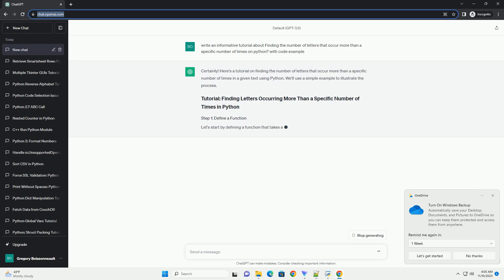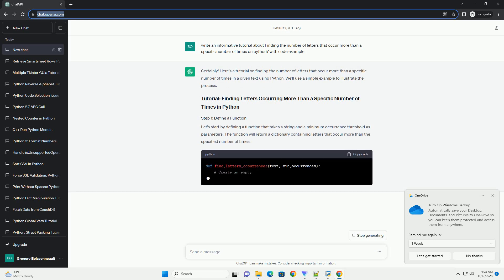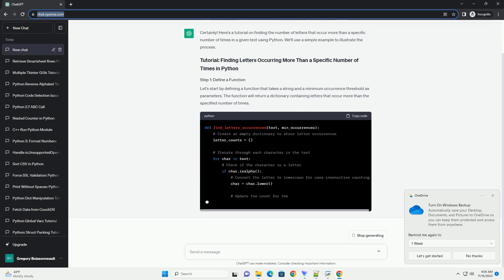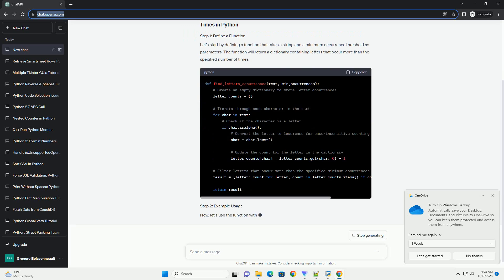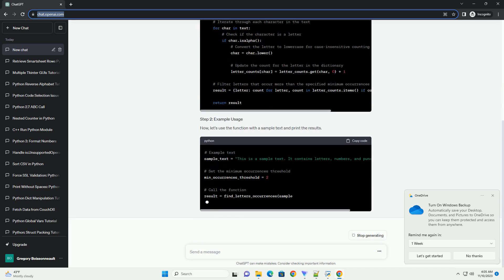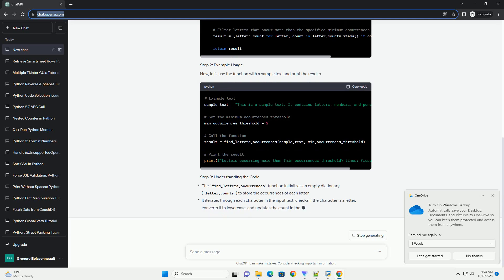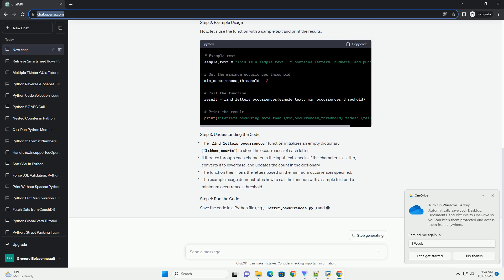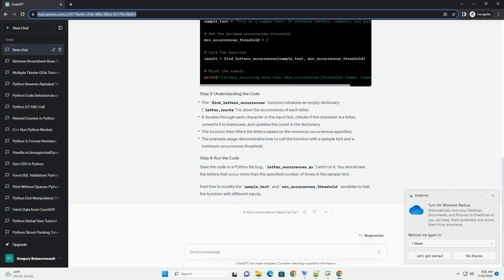Finding the number of letters that occur more than a specific number of times on python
Certainly! Here's a tutorial on finding the number of letters that occur more than a specific number of times in a given text using Python. We'll use a simple example to illustrate the process.
Let's start by defining a function that takes a string and a minimum occurrence threshold as parameters. The function will return a dictionary containing letters that occur more than the specified number of times.
Now, let's use the function with a sample text and print the results.
Save the code in a Python file (e.g., letter_occurrences.py) and run it. You should see the letters that occur more than the specified number of times in the sample text.
Feel free to modify the sample_text and min_occurrences_threshold variables to test the function with different inputs.
ChatGPT